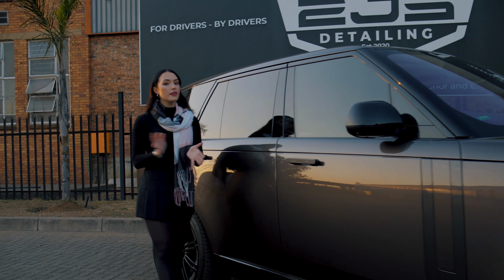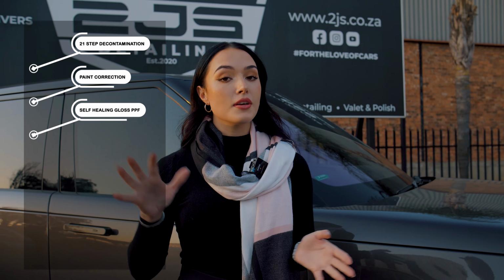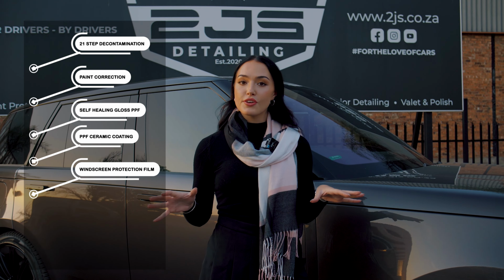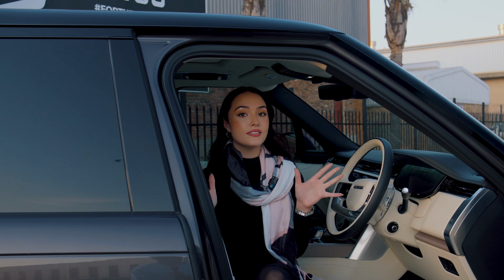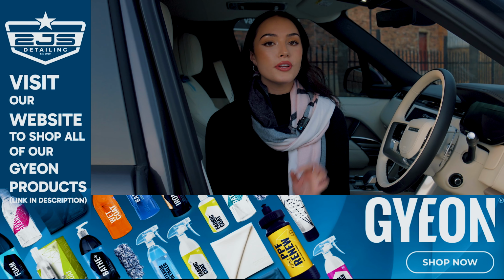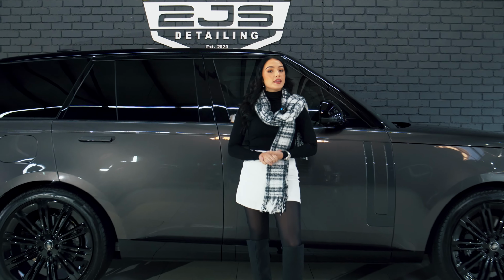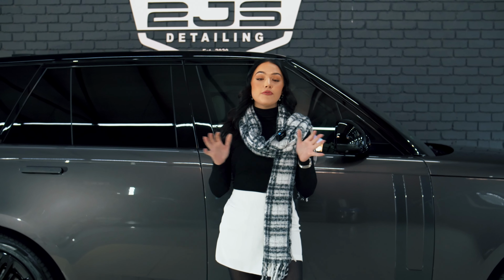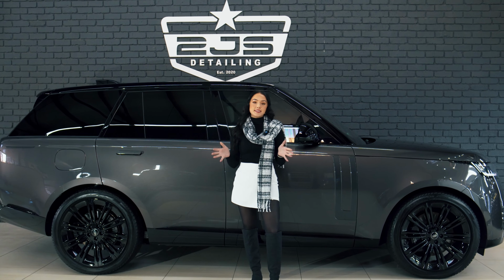Stunning 2024 Range Rover Fully Detailed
This Range Rover came in to be fully detailed and protected. We did a paint correction and interior detail. We then applied PPF to the exterior and interior. We took the wheels off and detailed them, then applied Gyeon Rim ceramic coating. We also applied Gyeon PPF ceramic and Gyeon leather shield to the stunning white interior. All we can say is WHAT A CAR! Enjoy!

Services we offer:
Car Detailing
Paint Correction
Ceramic Coatings